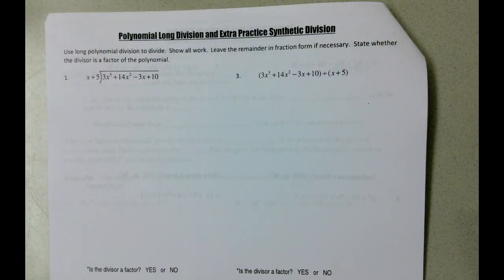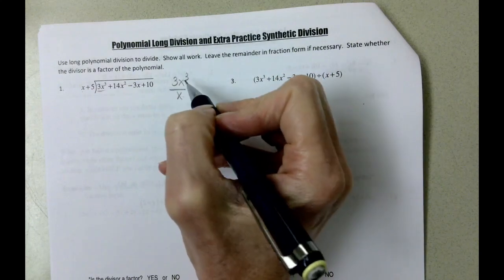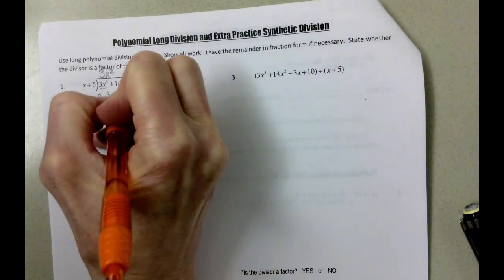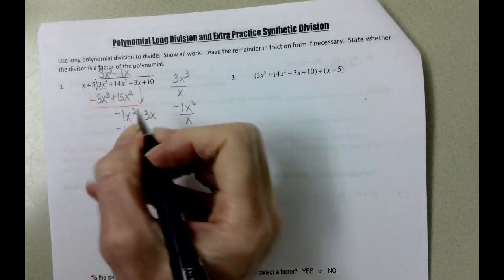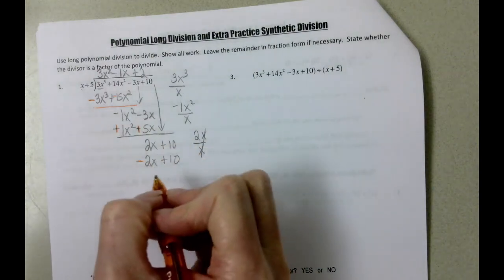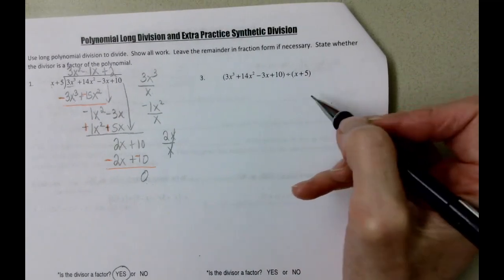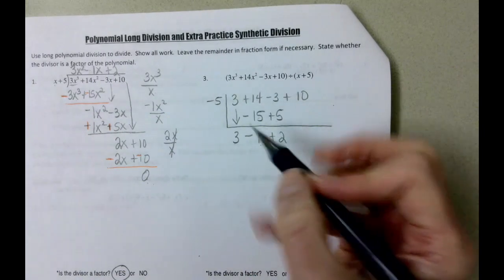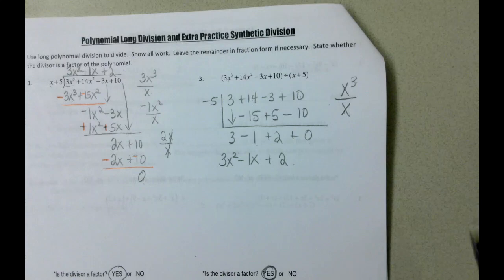alg2synprob1and3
Long Polynomial Division